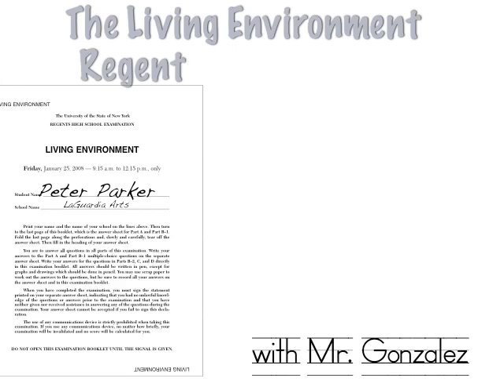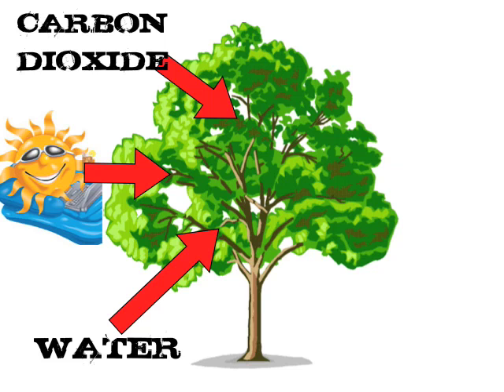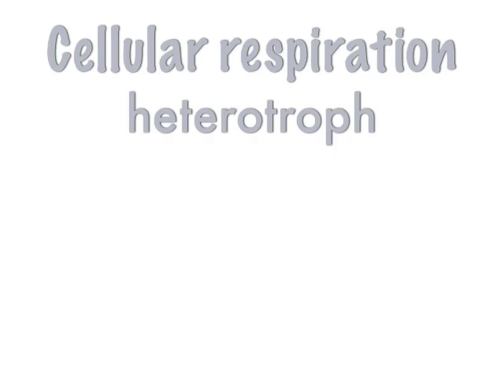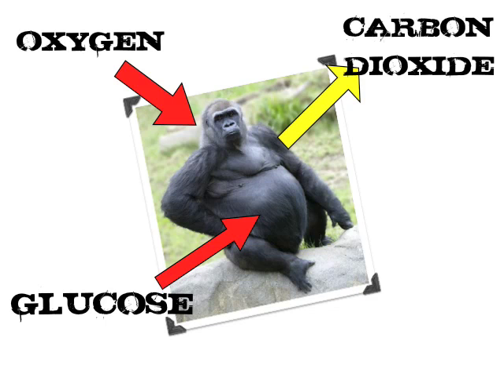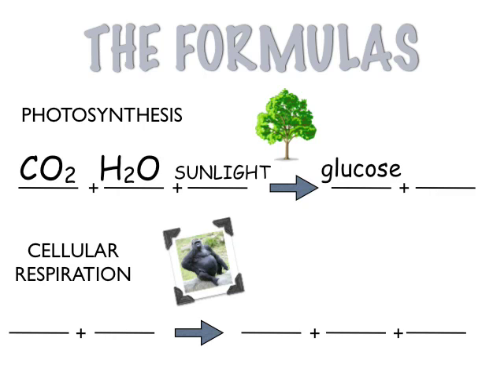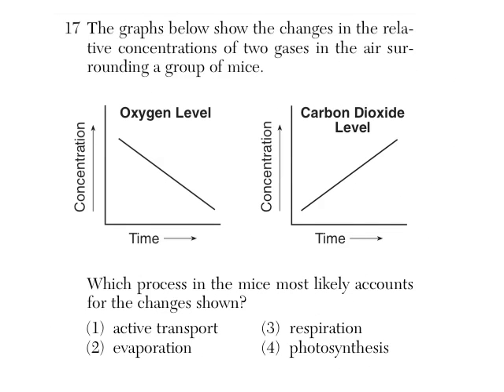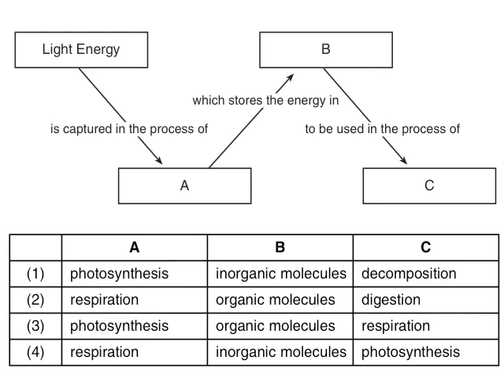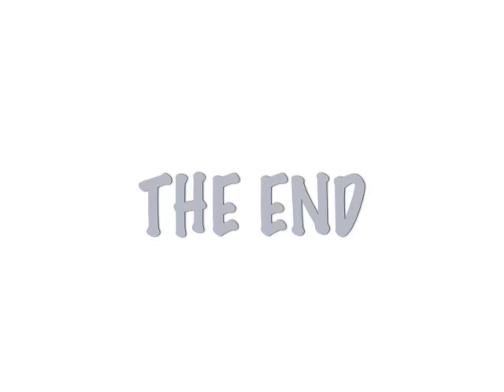Liv Env Episode 6 PHOTORESP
Living Environment Regents review for my students